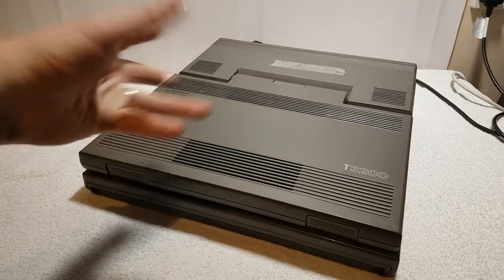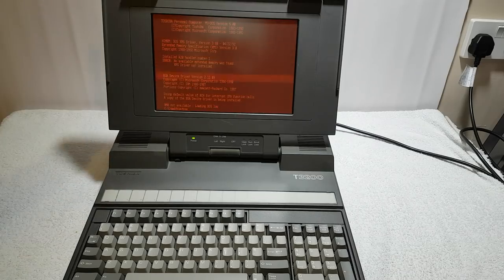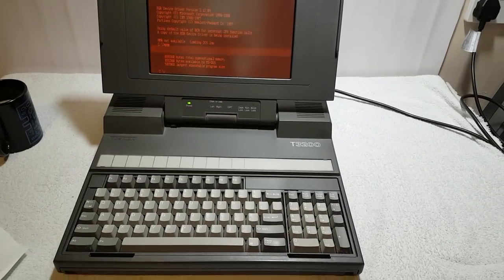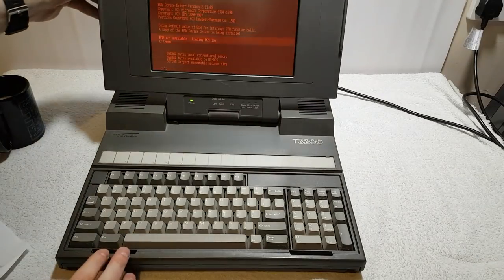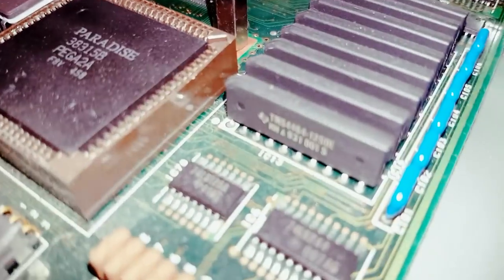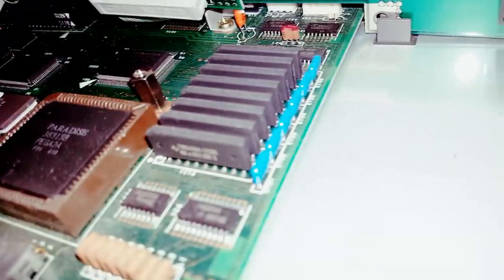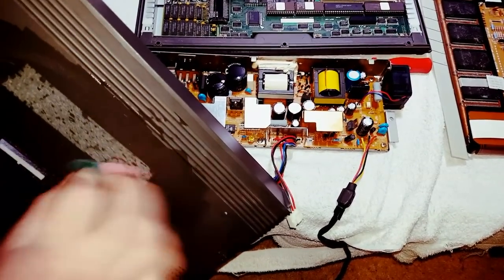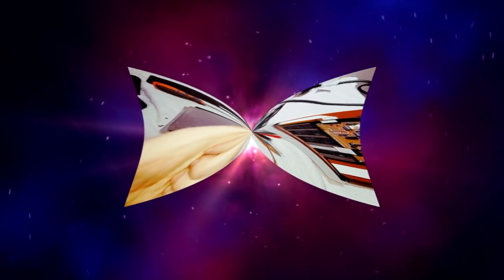Toshiba T3200 Vintage Luggable Repair & Restoration Part 1 : BOOM !!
Yep, in this one, we have a look at why this Toshiba T3200, one of the coolest luggables of all time, had been emitting smoke, and get a nasty shock!